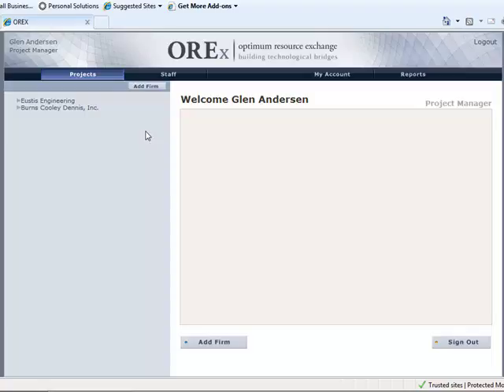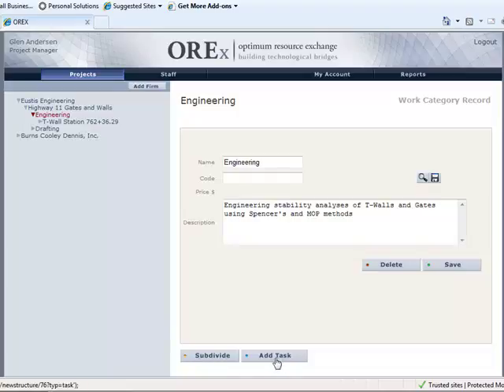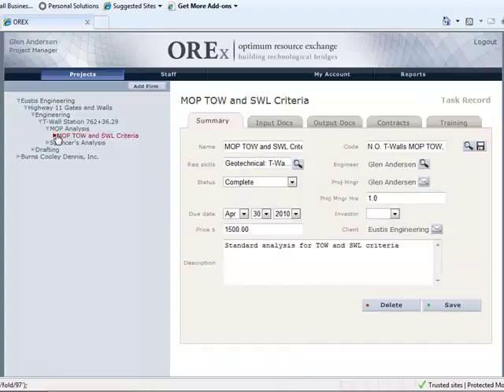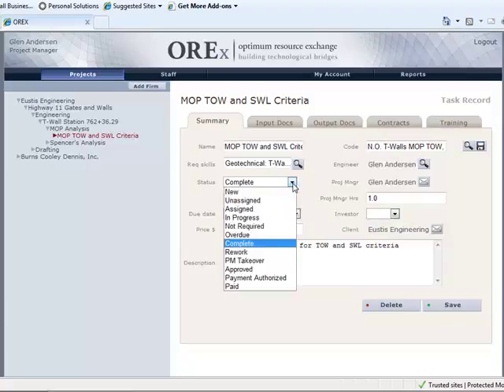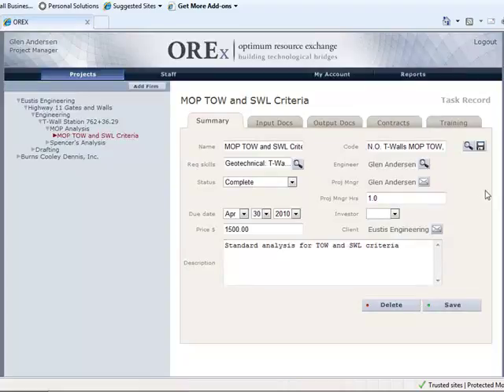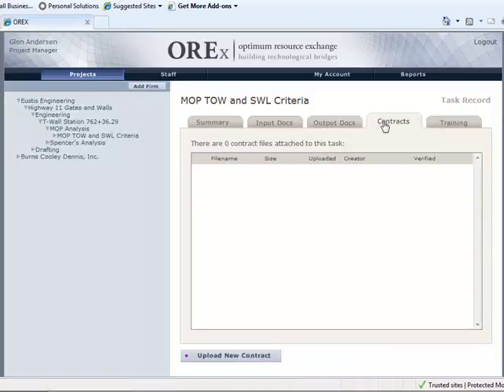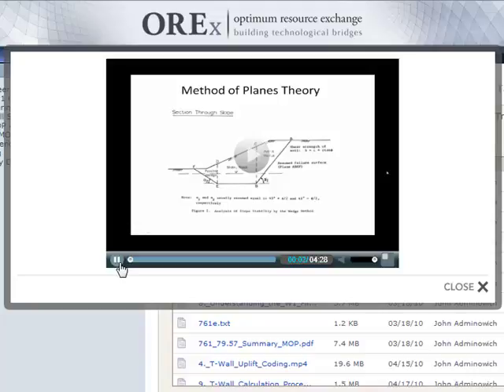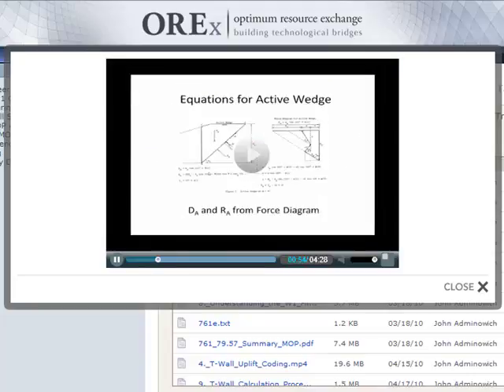OREx Quick View Part 2